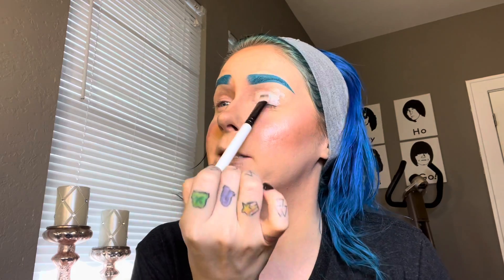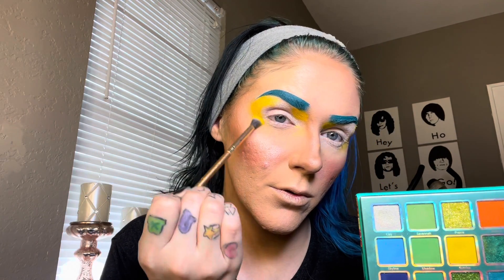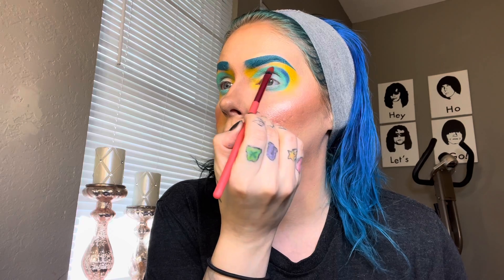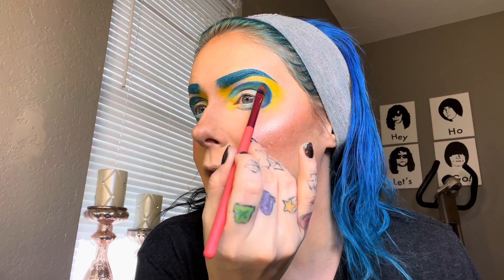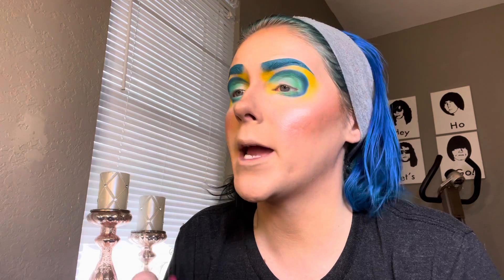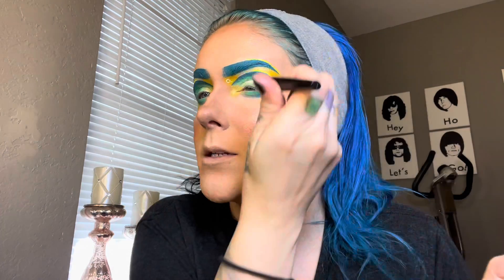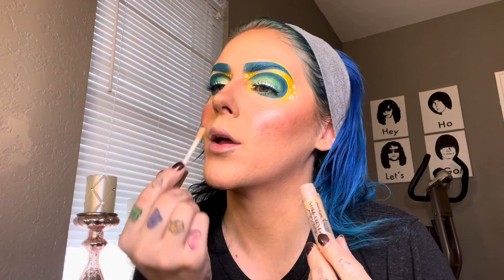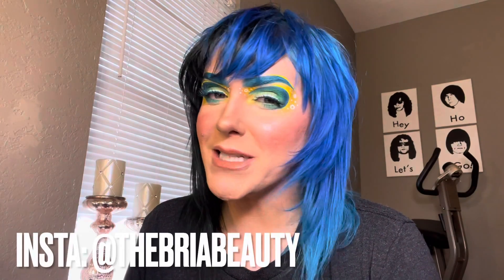Fun Turquoise and Yellow Featuring the Romantic Beauty Paradise Palette | Thebriabeauty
to save money.
to save $6 on their new eyeshadow palettes.
to save money.